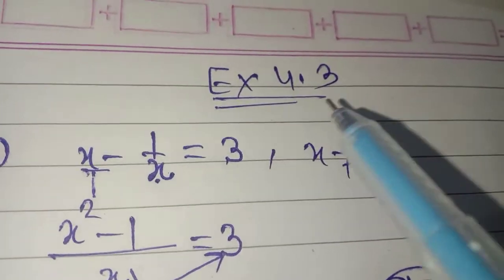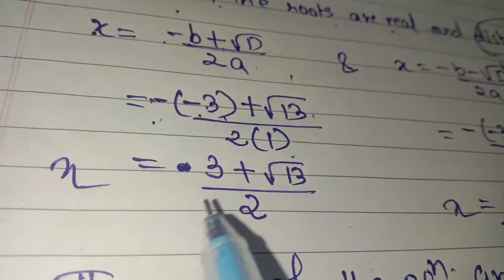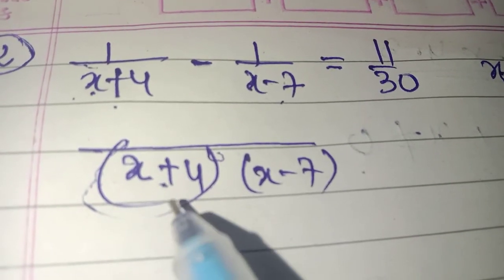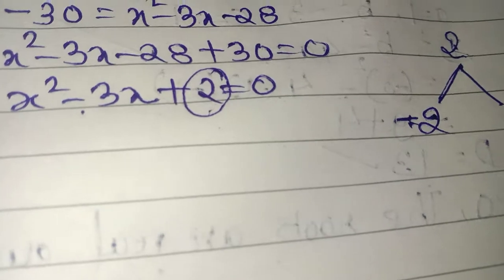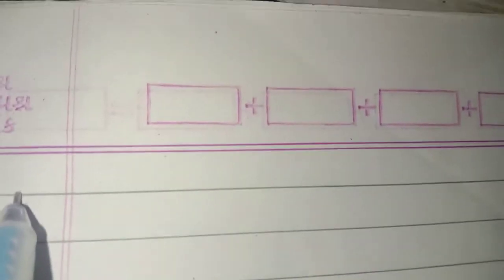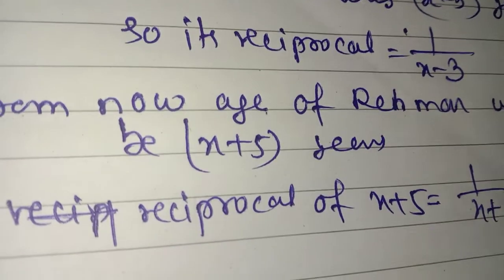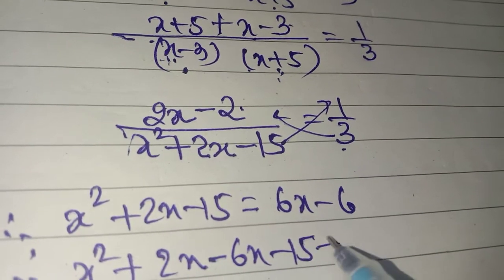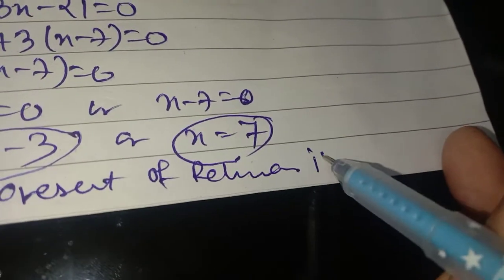Ch.4 Quadratic eqn